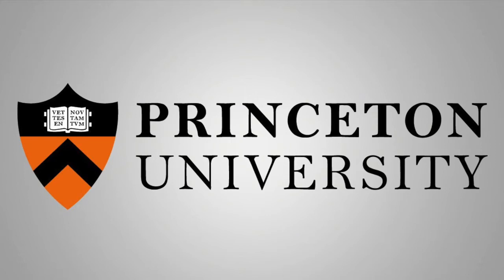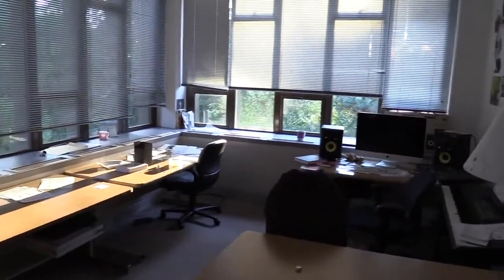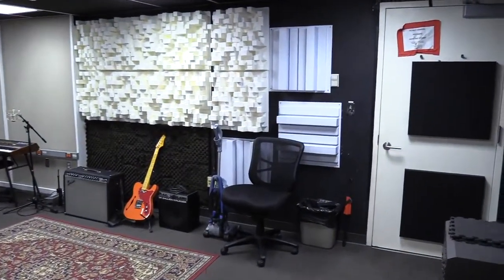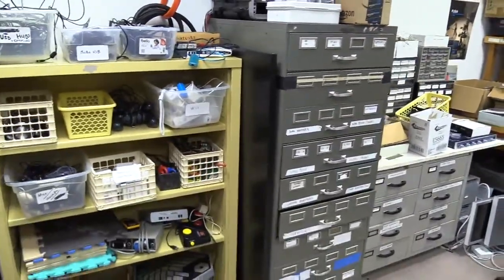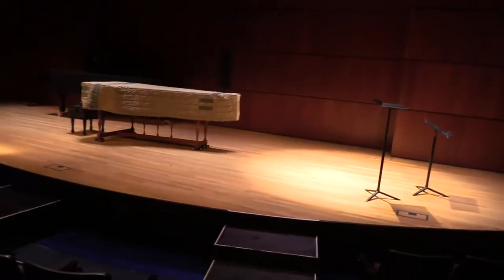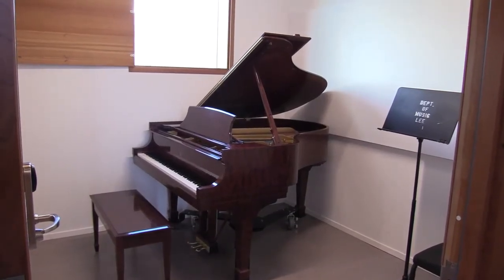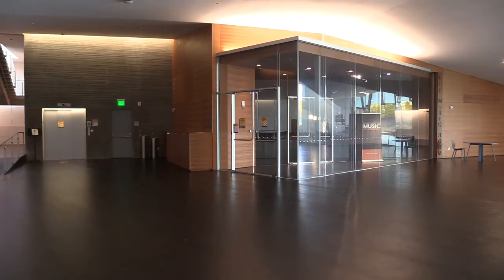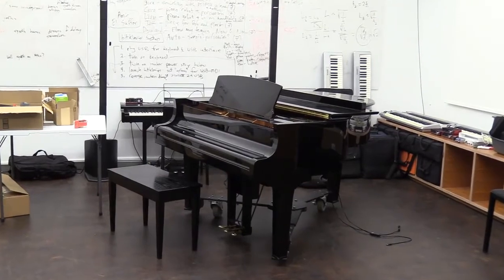Princeton University Department of Music Graduate Spaces Virtual Tour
Enjoy a virtual tour of graduate student spaces, led by current composition students.